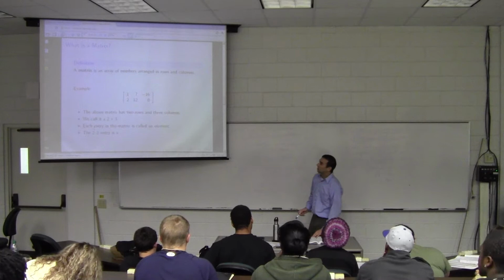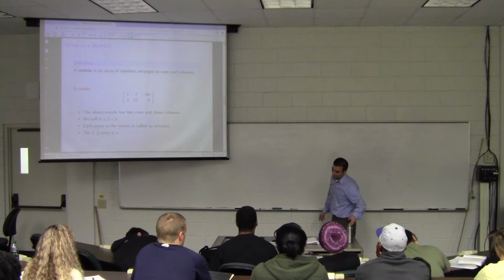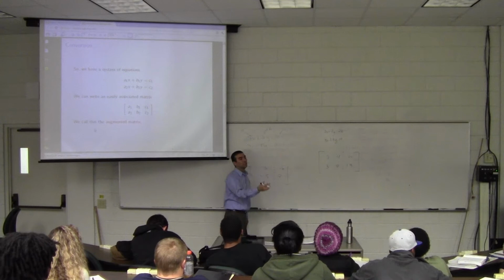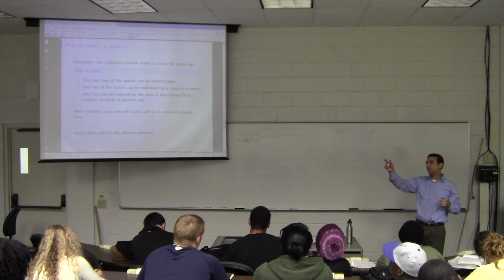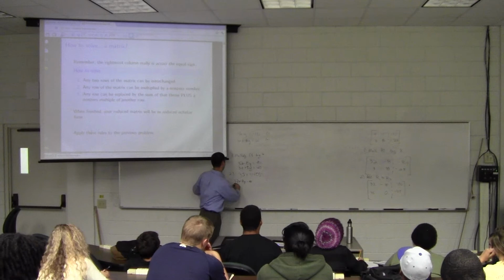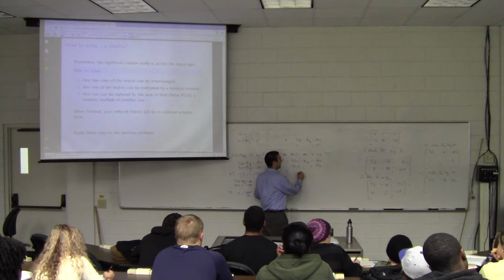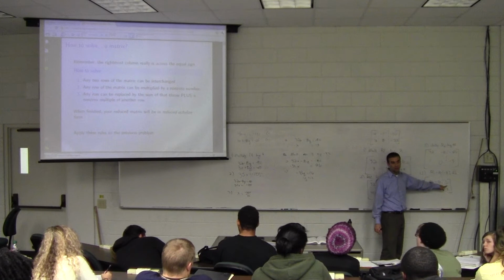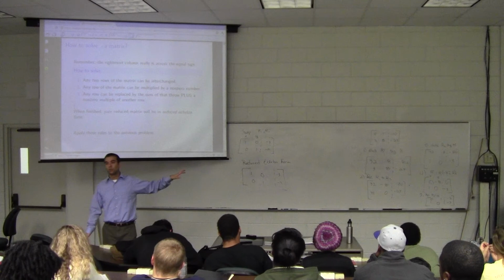MATH 1101 11/10/2011 Lecture (Partial)